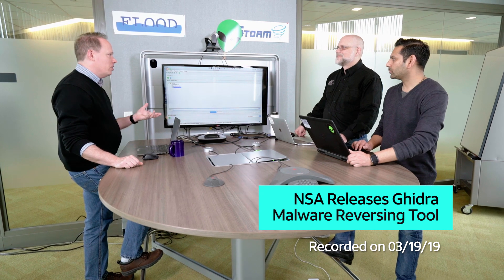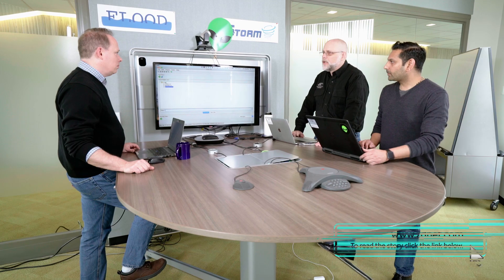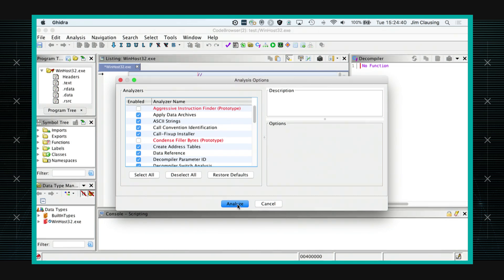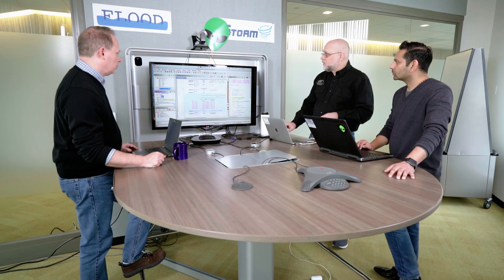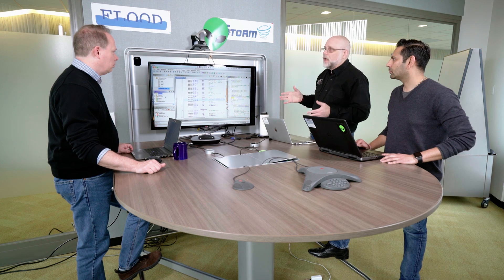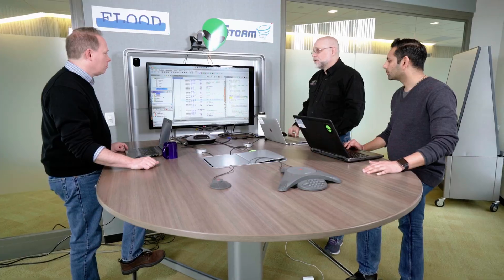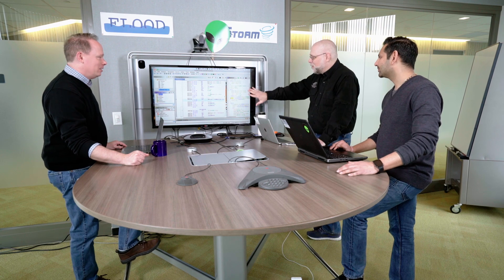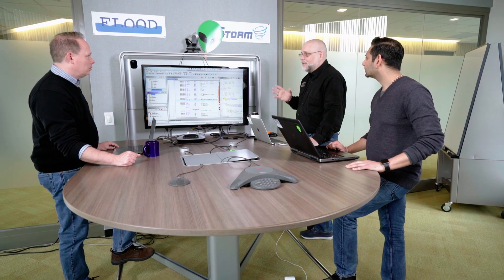3/21/19 NSA Releases Ghidra Malware Reversing Tool | AT&T ThreatTraq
Originally recorded on March 19, 2019

AT&T Data Security Analysts John Hogoboom, Jim Clausing and Manish Jain discuss the week's top cyber security news, and share news on the current trends of malware, spam, and internet anomalies observed on the AT&T Network.